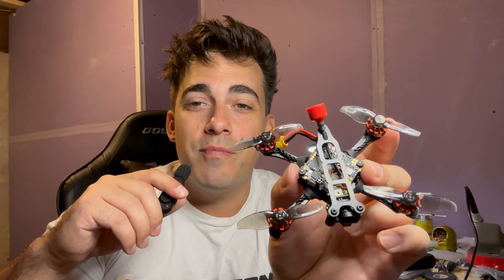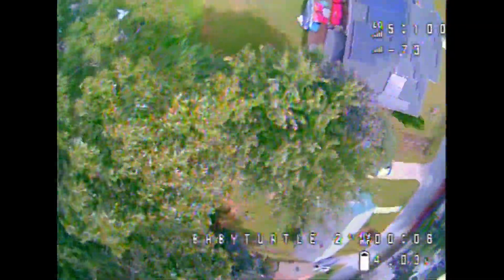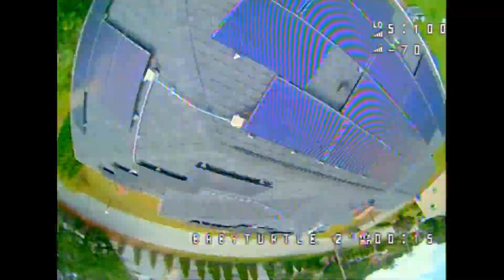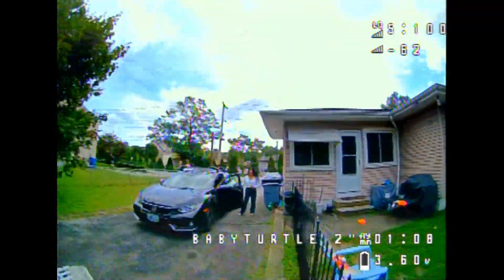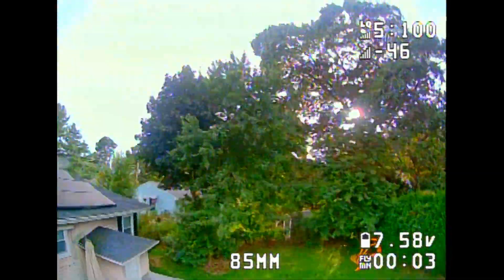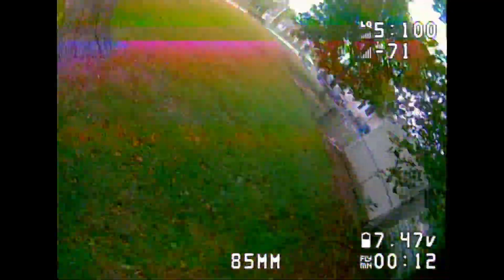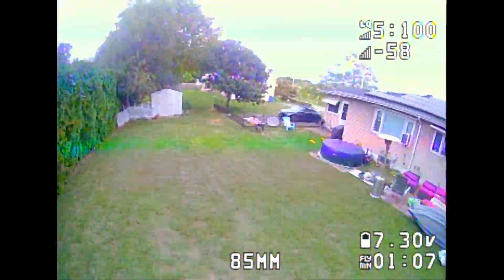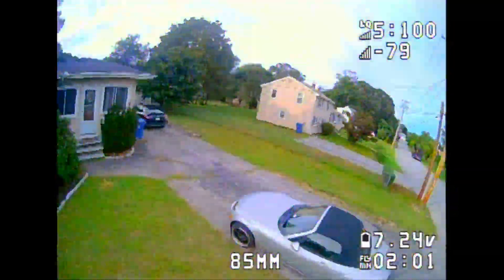Baby Turtle 2" Toothpick - My NEW Favorite Micro?! Review, Build, and Freestyle Flights - Sub250gFPV